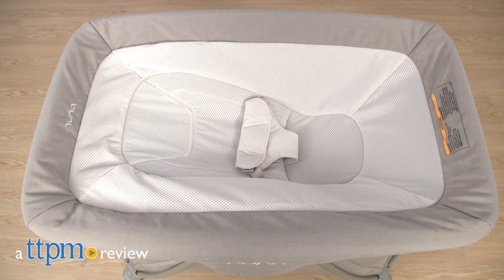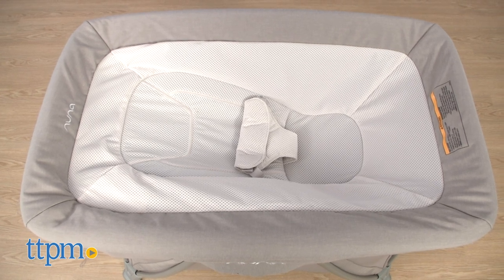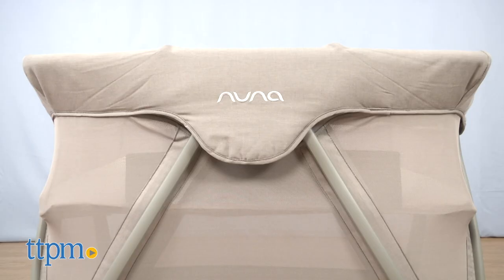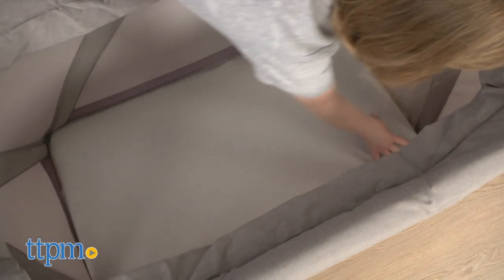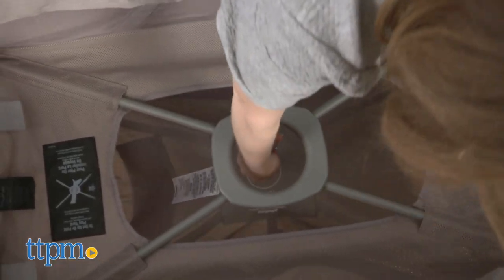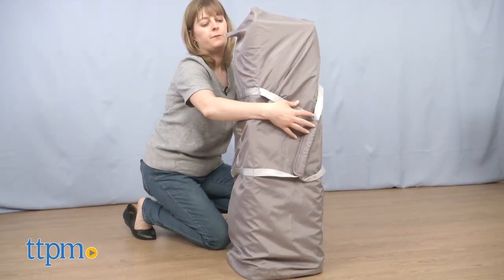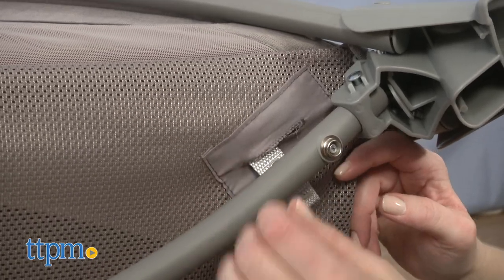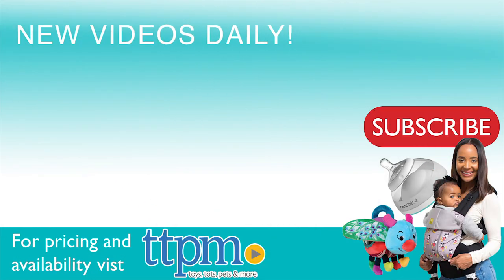COVE aire from Nuna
Today TTPM is reviewing the Nuna COVE aire. This is a napper, bassinet, and play yard in one. Easily transition between the modes to accommodate your growing baby. The COVE aire even folds up and fits in a travel bag. See more in this video review. For full review and shopping info

Product Info: Whether at home or on the go, baby can sleep and play comfortably in the COVE aire. This works triple time as a napper, bassinet, and play yard. It easily folds and has a carry bag for taking on the go.